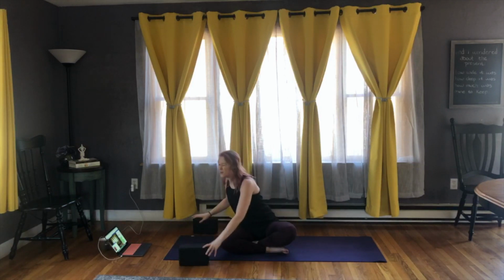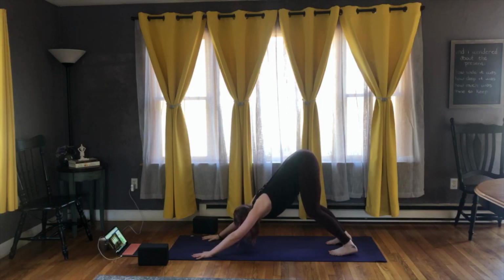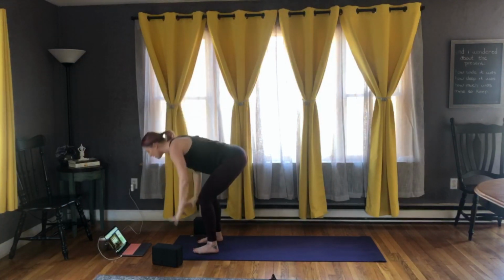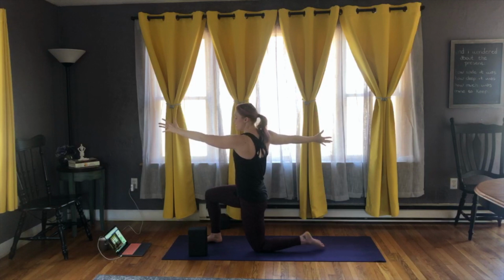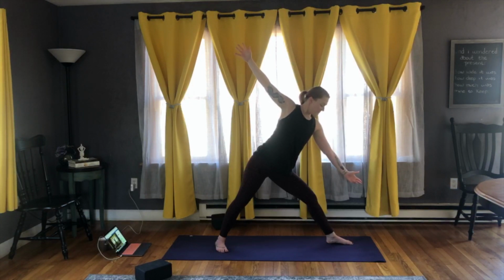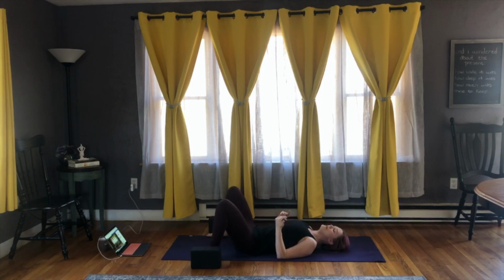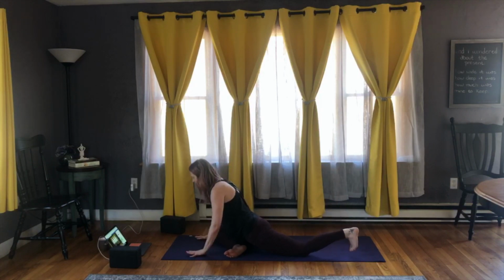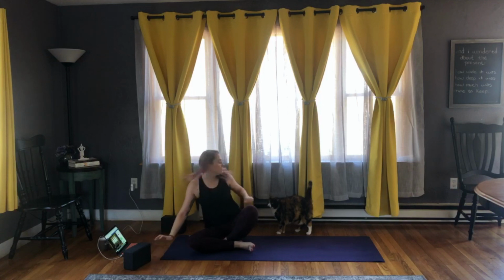Live Flow Class March 15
A vinyasa flow class meant for all levels and abilities! One hour long.

Given music copyrights and being new to this, I'll just recommend this playlist to go along with the class